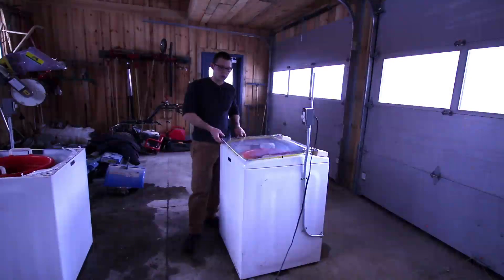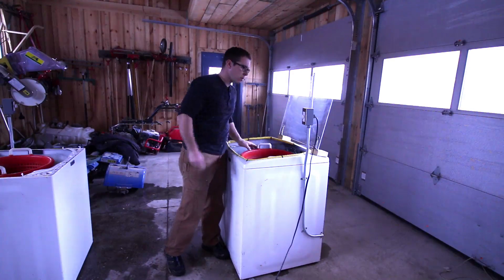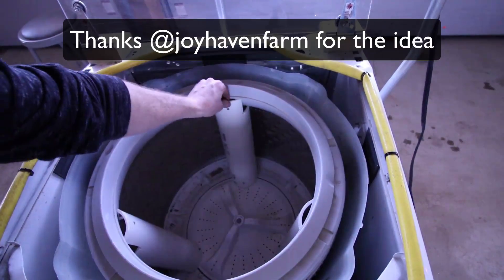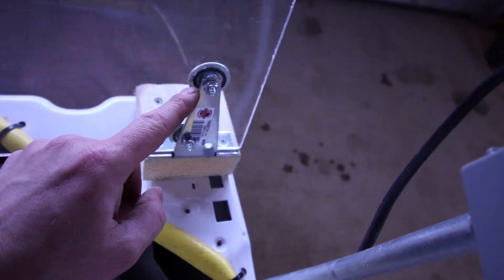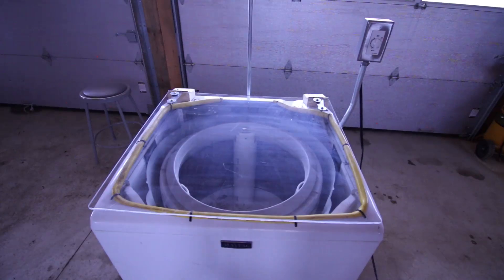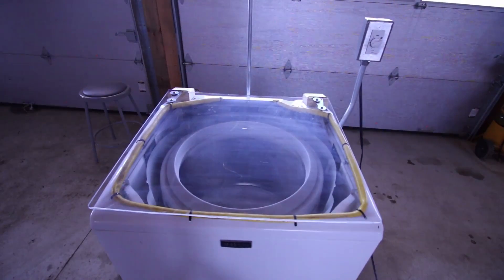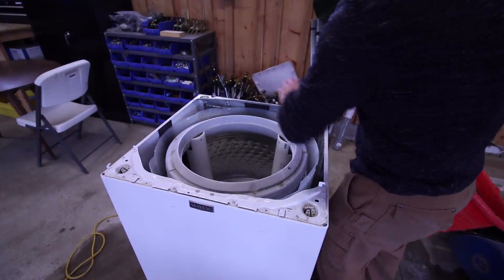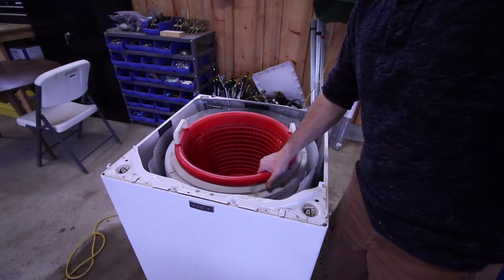JM Fortier Salad Spinner Conversion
Michael was recently up at JM Fortier's project to help them convert two wash machines into salad spinners. More info below ↓↓↓↓↓↓↓↓↓↓

About the Thriving Farmer Podcast, a production of Growing Farmers.

If you’re looking to build a profitable farm that works, welcome home. Learn the latest tricks and strategies of successful farmers, strategize with in-depth interviews with leaders in the industry, and connect with stories of farmers just like you.

Growing Farmers is a farmer education, consulting, and coaching company that believes you should stress less, work less, and profit more.

Washer. 480$ (or find a used one for cheap or free)
Electrical components 30$ (wire, wire nuts, box, etc)
Conduit+ fasteners 10$
Timer Switch. 30$
PVC 15$
Screws, nuts, bolts 15$
Hinges 15$
Plexi 25$
Hose and zip ties 10$
$630 in materials
I'd say plan on 1.5 hours for labor going forward per machine but 2 tops.